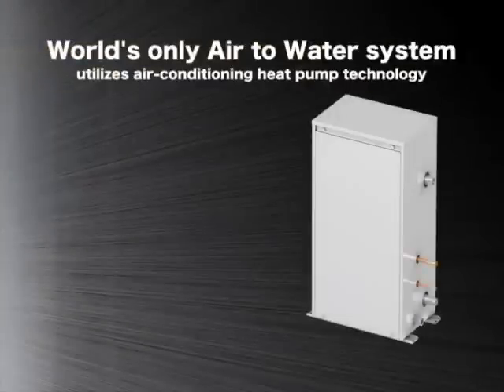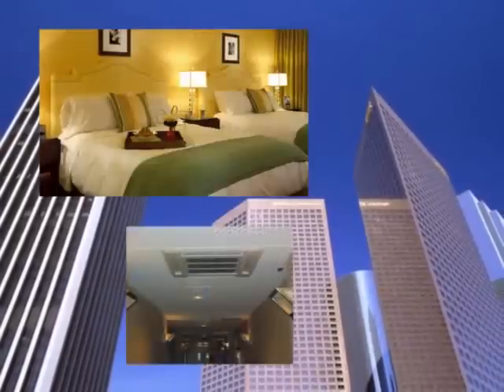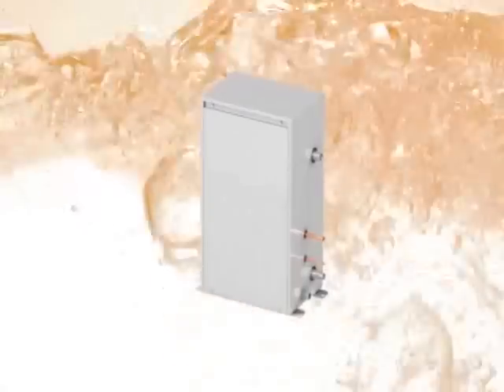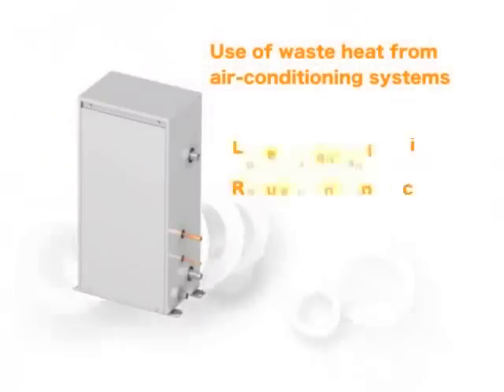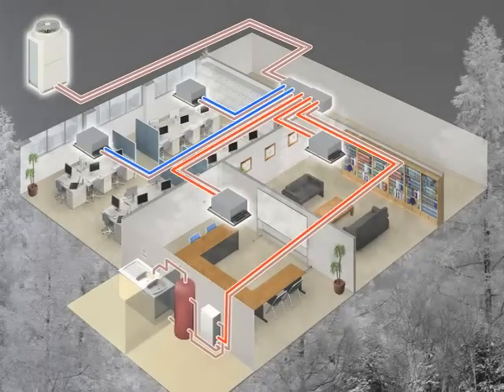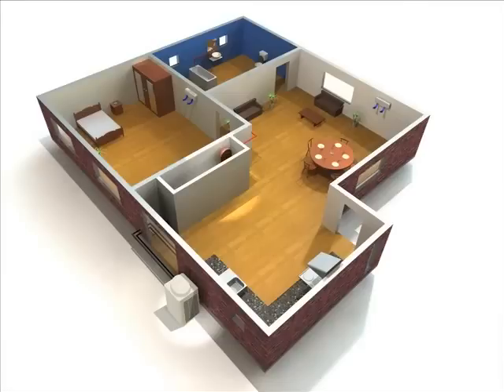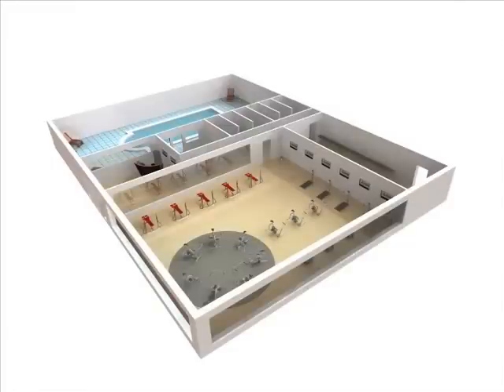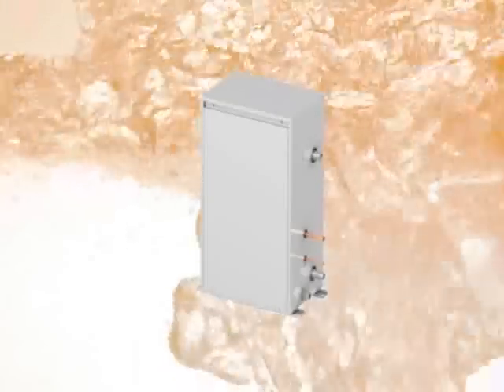MITSUBISHI Electric - Hot Water System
MITSUBISHI Electric hot water recover
This equipament provide hot water using the air-conditioning heat pump technology.